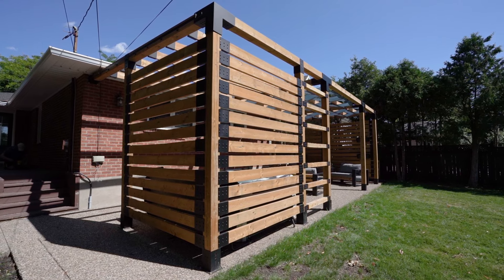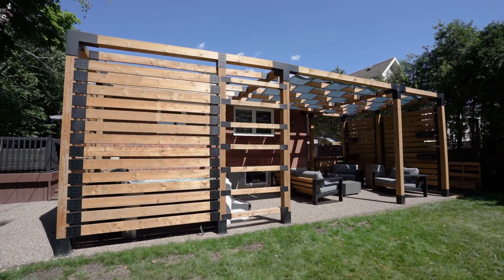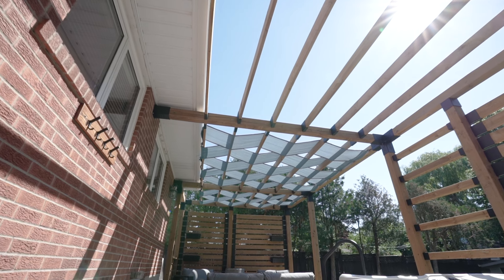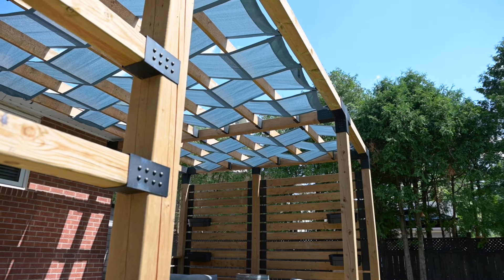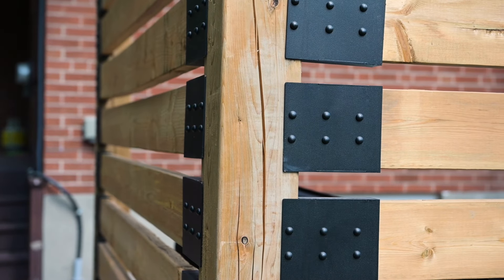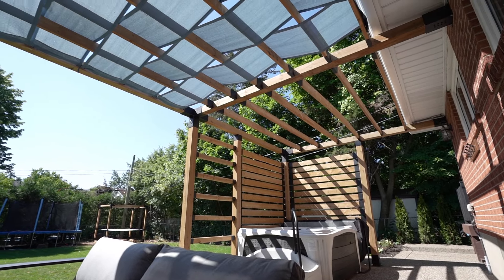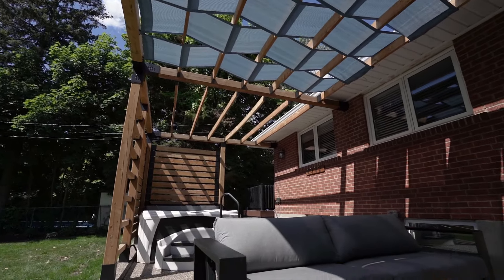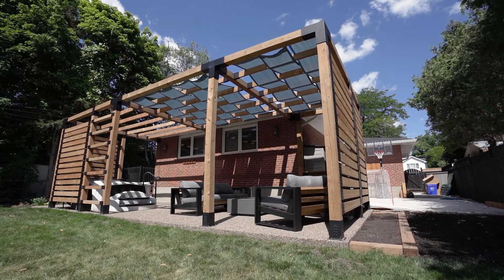Robert's Outdoor Oasis with Toja Grid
Robert from Oakville shared the experience of creating his backyard oasis with Toja Grid and finding the perfect DIY solution for his outdoor living space.